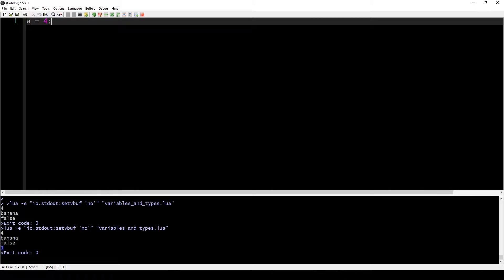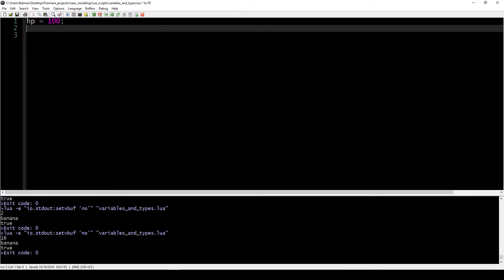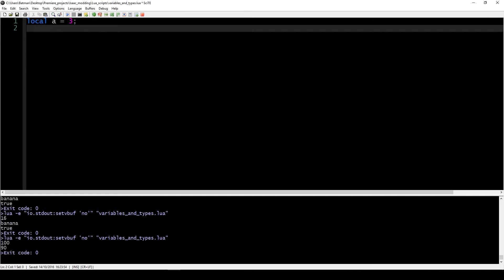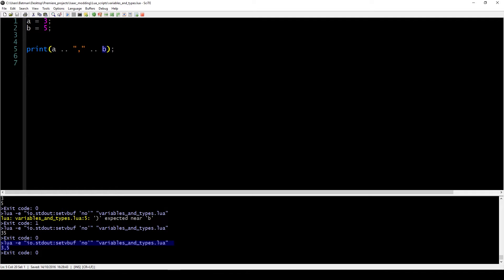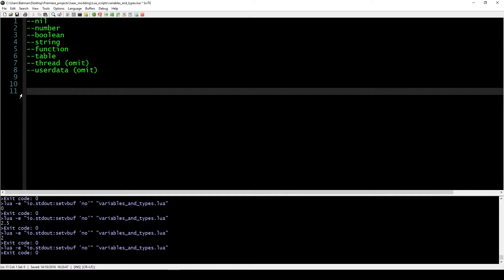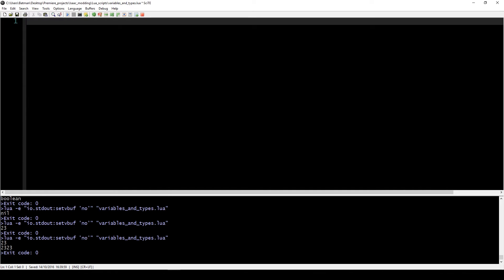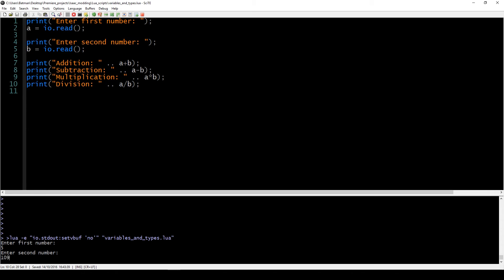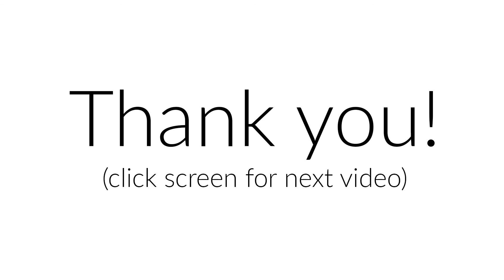How to learn Lua - Beginner series #2 - Variables, types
Remember to ask questions!

If you want already know the basic and want to get start with Isaac modding right away, jump over to the advanced playlist

TOC:
00:00 - Variables
05:10 - Concatenating values/variables
07:00 - tostring() function
08:23 - Lua value types
11:25 - Console input
12:33 - Examples

In this episode we tackle variables and learn to combine them with the operations we learned in the previous video. We also learn how to concatenate different values, learn a bit more about different types in Lua and learn how to calculate how many times we've been hit in an Isaac run!

The actual modding tutorials on how to mod The Binding Of Isaac Afterbirth+ will come out when the dlc is actually released, this is just to give a headstart to all of people who want to create something, but have no clue how to even start coding.